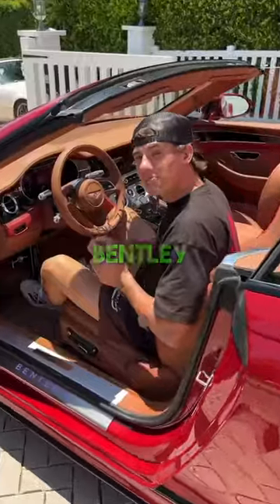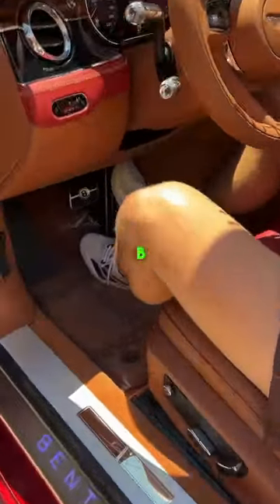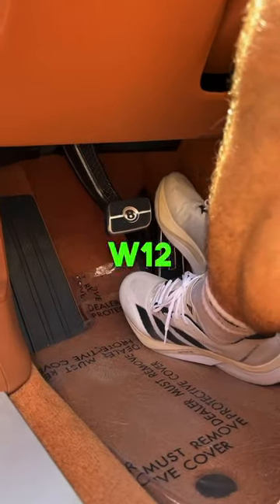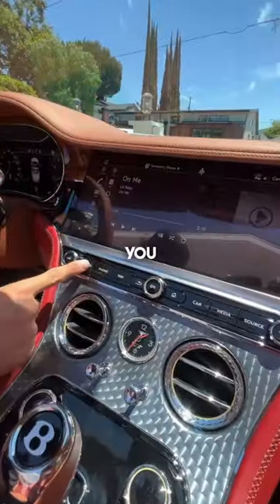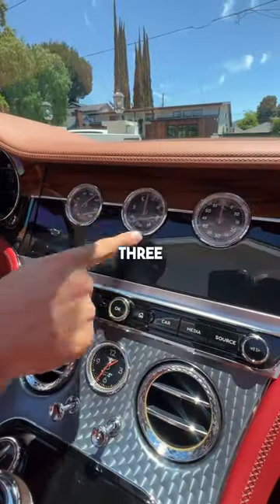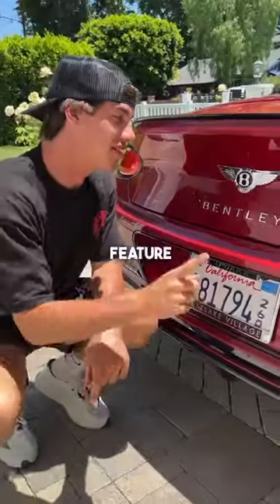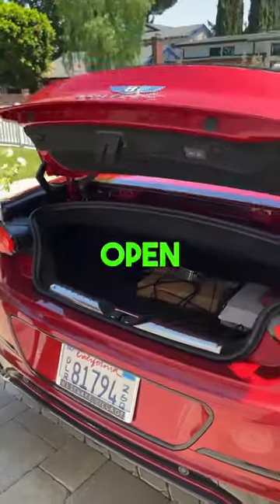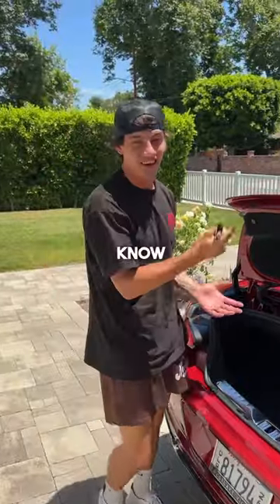3 Best Features of a $400,000 Car 🤯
Check out this video of me showing the 3 best features of the Continental GT! Hope you enjoy!

Hey guys this is my 3500th ​ video on here!

PRANK
GAME
HOME
AT HOME
DIY
FUN
TIKTOKERS
SODA
COKE AND MENTOS
EGG
Satisfying TikTok
DIY
Do it yourself
Homemade
DROP TEST
100 mini balloons
Balloons
SODA
soda
coke
coke and mentos
magic
magic trick
party trick
easy magic
Prank
mom
pranks
moms
comedy
mom fails
Mansion
Hide & Seek
Big house
Charli damelio
Addison Rae
TikTokers
TikTok Drama